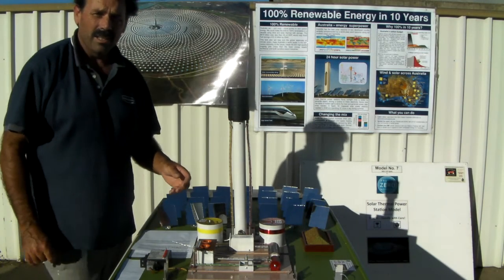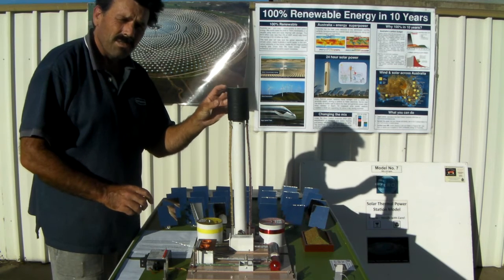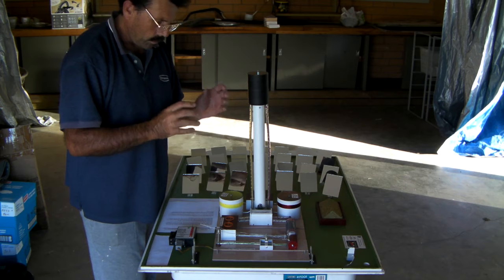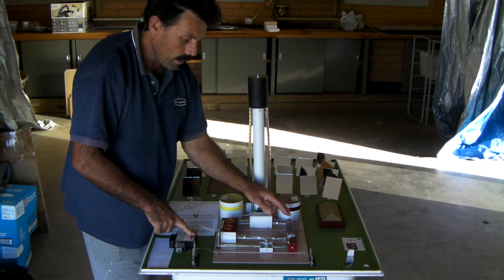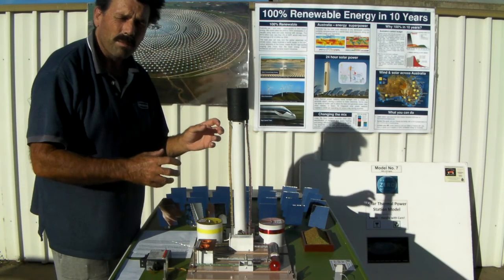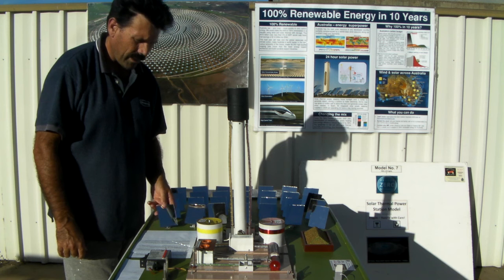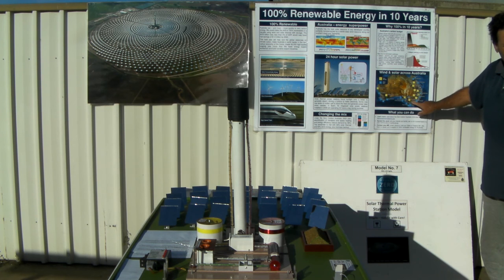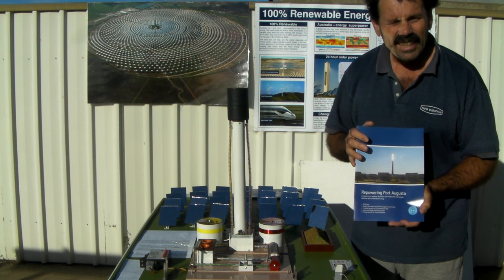Terry's 100% renewable explanation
This is an initial draft video of an attempt to explain the BZE plan to convert Australia to 100% renewables.

Please provide Terry or Michael with any feedback you have.

Also sign the petition towards getting the first Solar Thermal powerplant built in Australia!